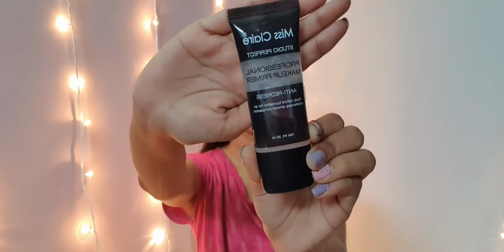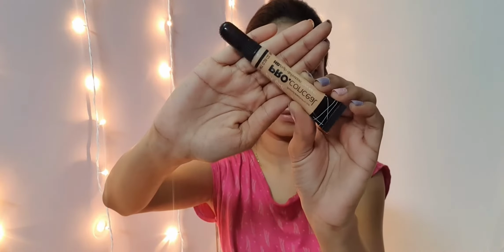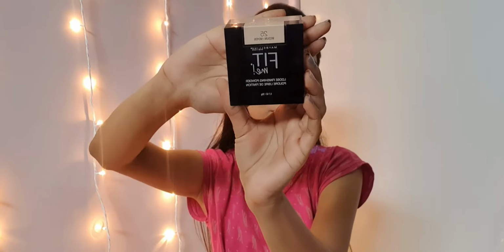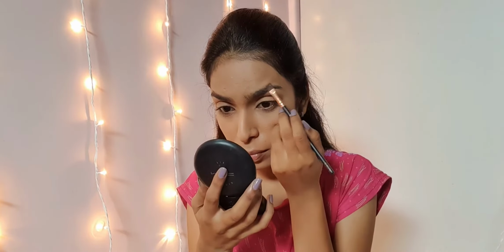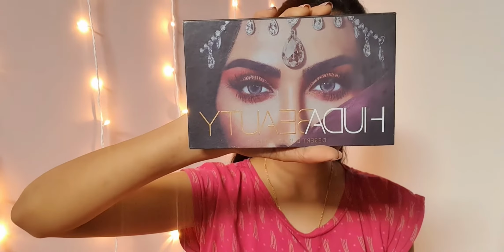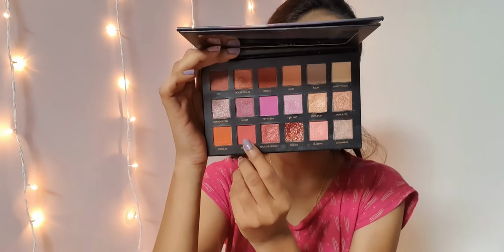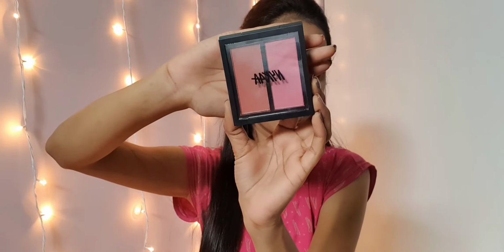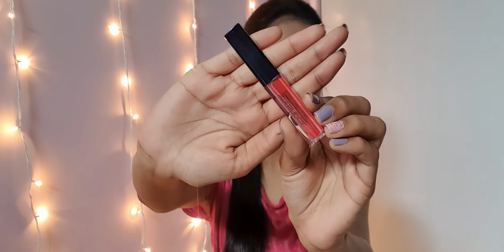EASY RAKSHABANDHAN MAKEUP LOOK || TUTORIAL || TEJASVI TAREKAR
Hello guys.
Rakshabandhan is almost there and this pandemic has led to stay us at our homes. but still we have virtual means to meet our loved ones so a little bit of getting ready is essential
In today's video I have shared with u easy but a glamorous look perfect for rakhi
So do watch till end for the result and try it on this rakhi for sure

Products used:

Primer: Miss Claire's professional primer
Foundation: Nykaa skin genius foundation:- warm sand
Concealer: L.A.Girl pro conceal:-pure beige
Setting Powder: Maybelline fitme loose powder:- medium
Brows: Maybelline Rock nudes pallete
Eyes: Huda beauty Dessert dusk pallete
           Nykaa get winged eyeliner:- black
           Maybelline hypercurl mascara
Blush on: Nykaa get cheeky duo blush kit
Lips: Smashbox always on liquid lipsticks:- base

Happy Rakhi everyone 💖